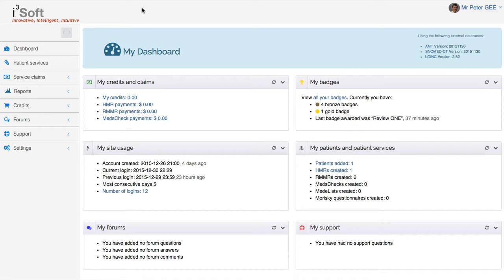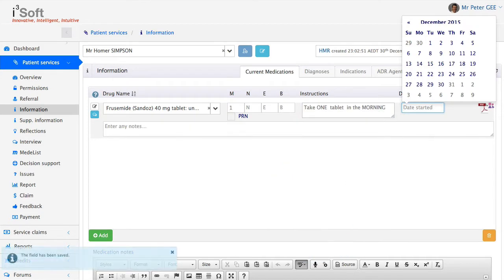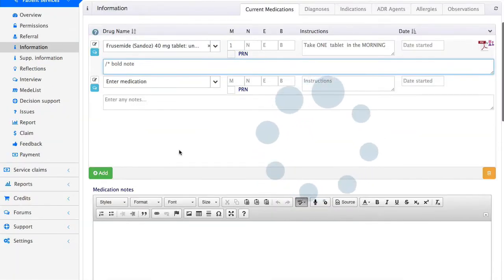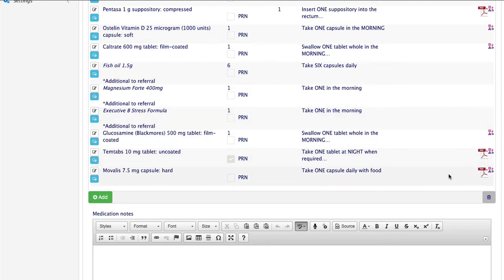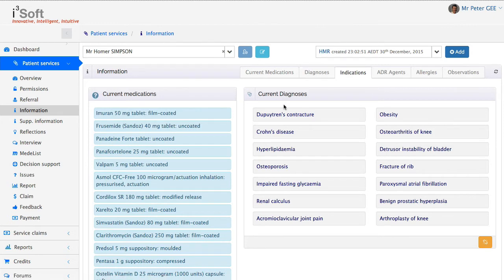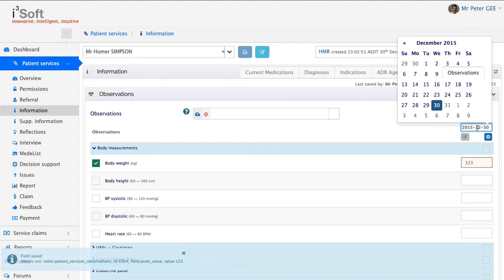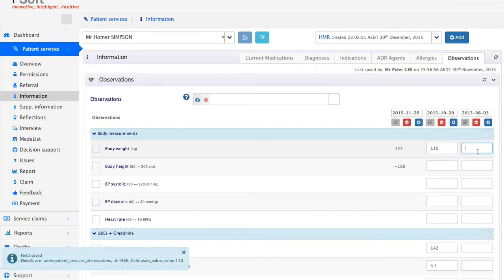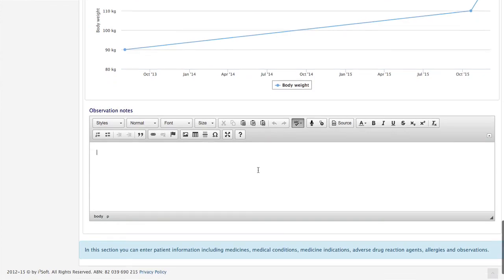Entering patient service information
In this video, we demonstrate how to enter patient information into the i3soft website